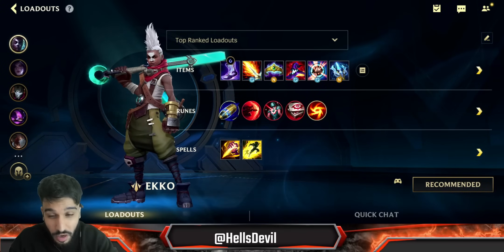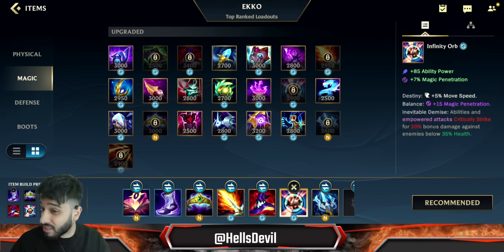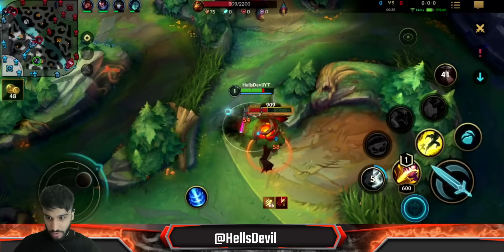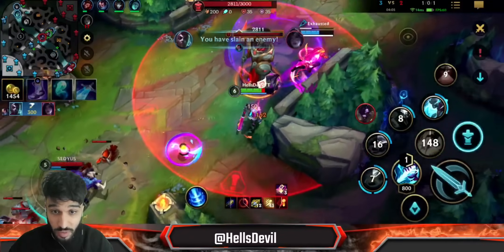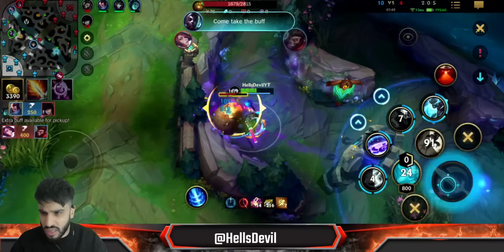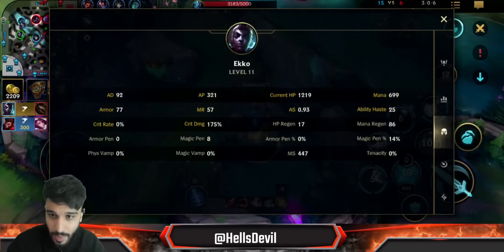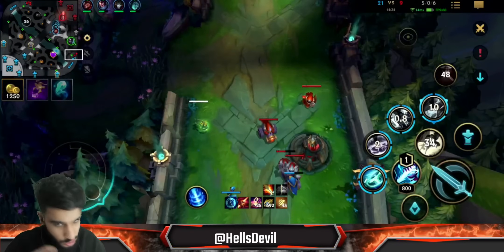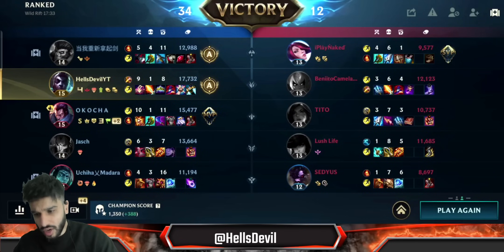WILD RIFT | 800+ AP 13 MINS IN GAME EKKO WITH MEJAIS | Challenger Ekko Gameplay | Guide & Build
Ekko Wild Rift Gameplay

Intro: 0:00
Build and Runes: 0:36
Ekko Gameplay: 6:09

League Of Legends Wild Rift Ekko Gameplay
Ekko Wild Rift Gameplay and Guide